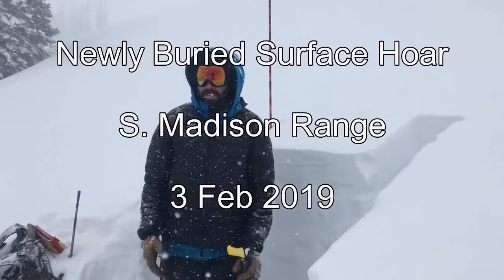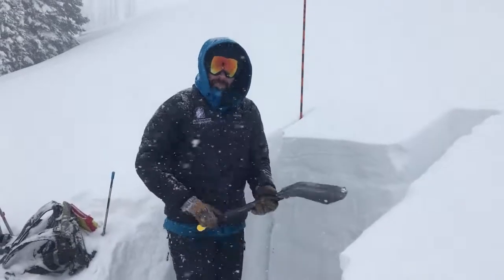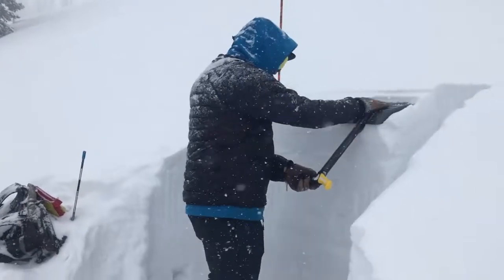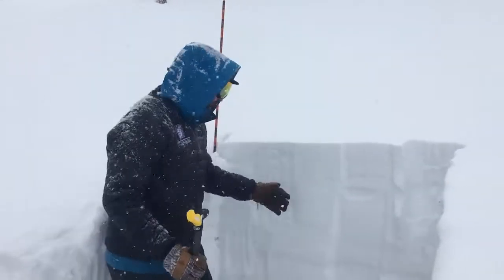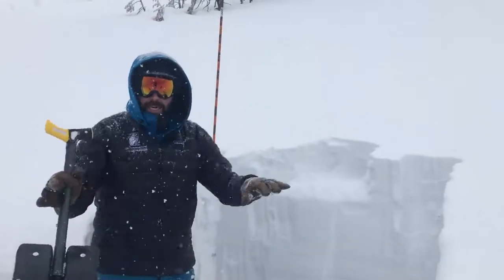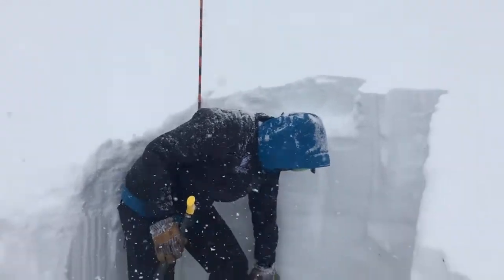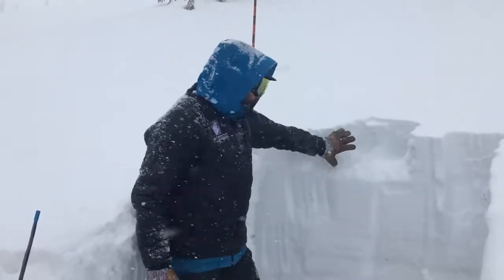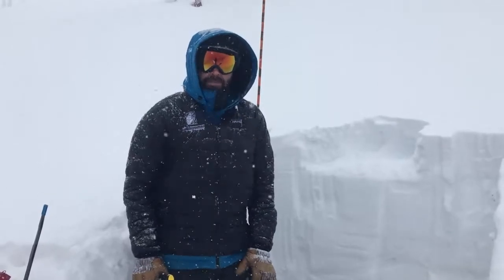Newly Buried Surface Hoar, Bacon Rind 3 Feb 2019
In Bacon Rind we found 4-6" of new snow, sitting on a newly buried layer of surface hoar. This weak layer was already propagating a fracture in stability tests, with just a thin, soft slab above it. The new snow will be very unstable in areas where this weak layer was buried. At this point we are unsure of the distribution of this weak layer. Quickly digging down to the old snow surface is all it will take to know if you are dealing with this concern.